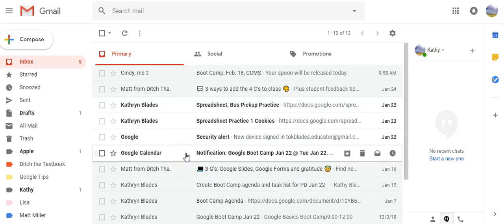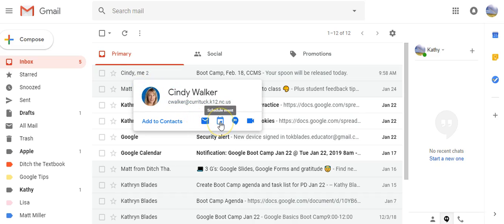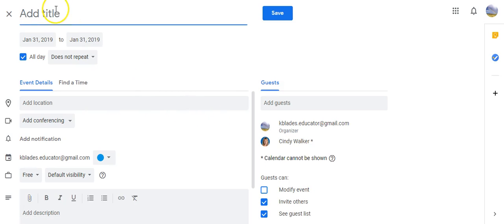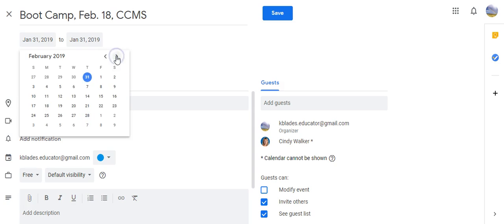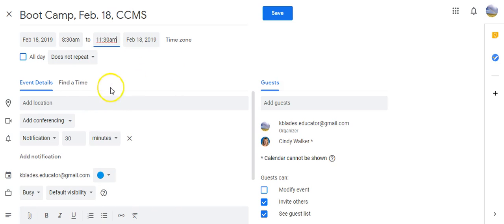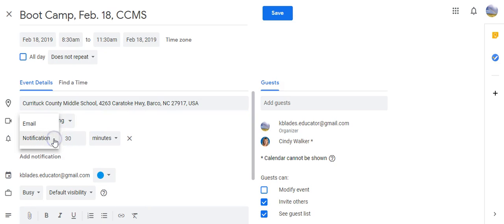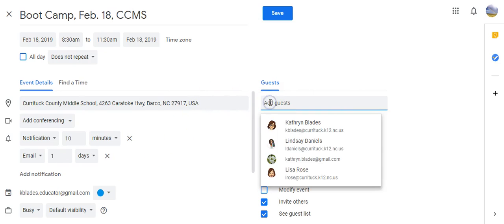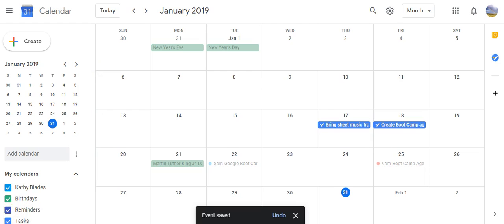Quickly Create Events in Calendar In Gmail